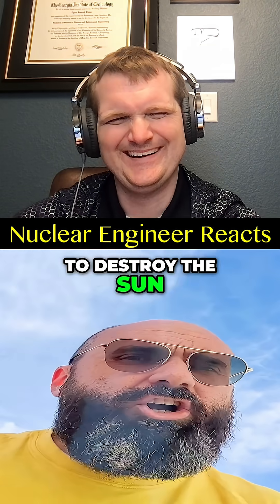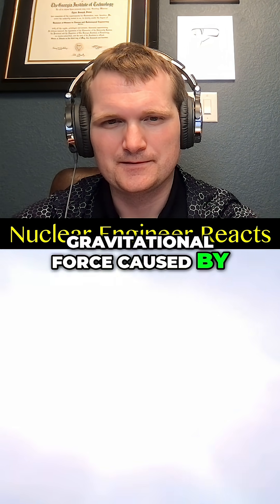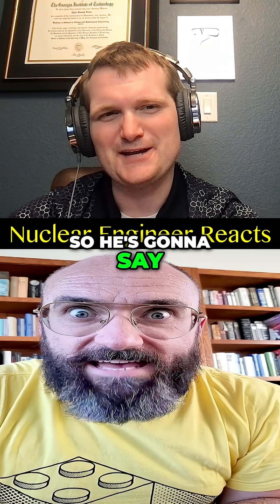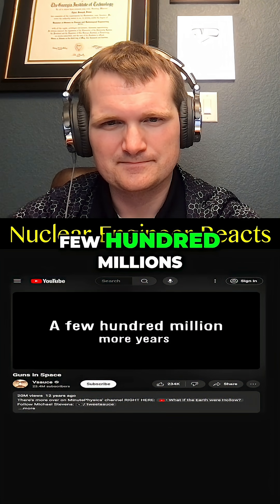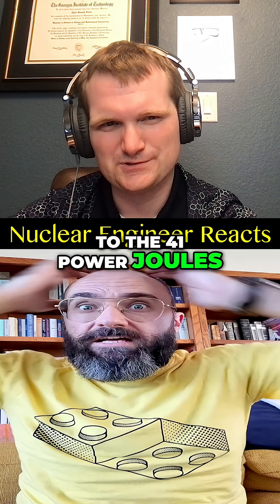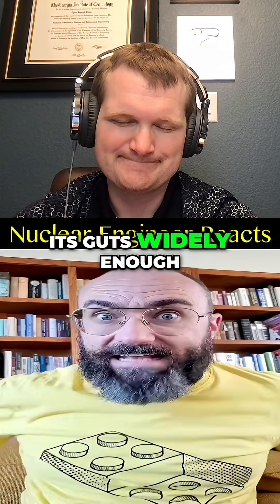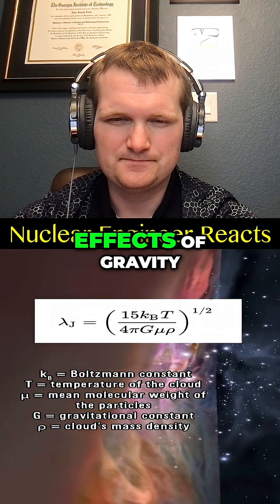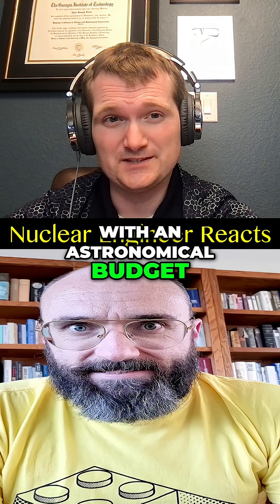How To Destroy the Sun - Nuclear Engineer Reacts to Vsauce